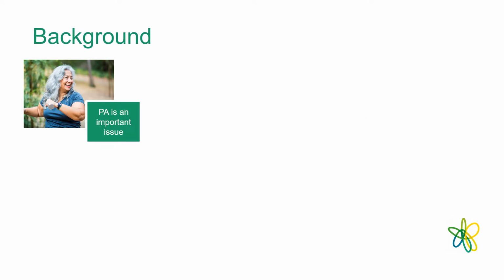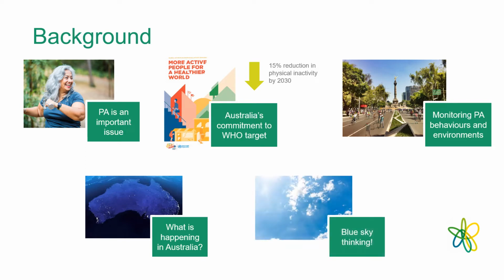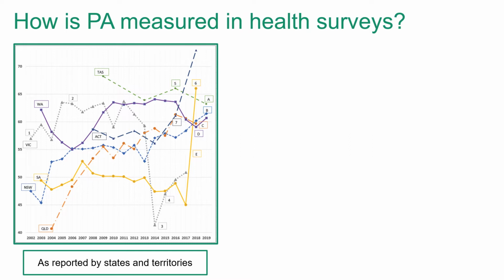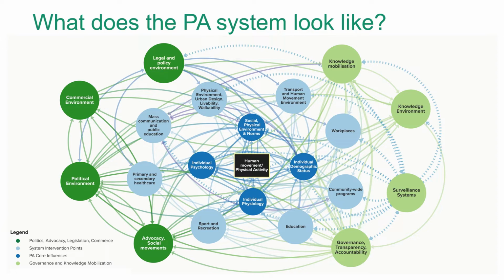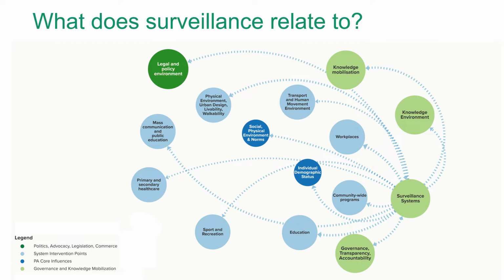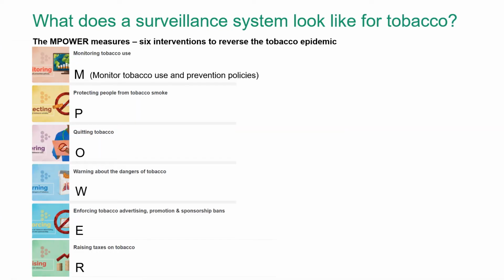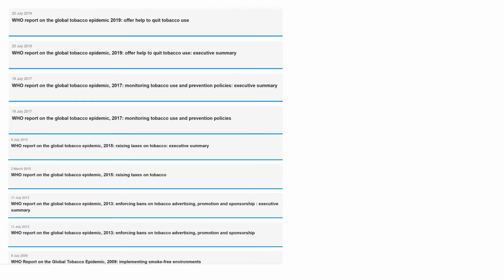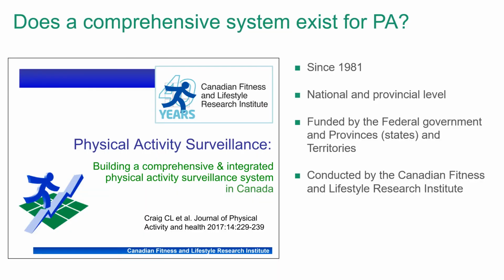An introduction to physical activity surveillance in Australia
This video outlines the main issues affecting physical activity surveillance in Australia. It was produced for state and territory cross-agency workshops facilitated by the Australian Systems Approaches for Physical Activity (ASAPa) project team, to stimulate discussion around issues raised.